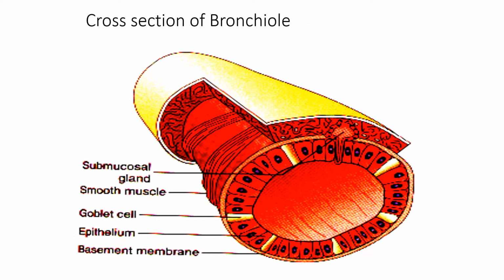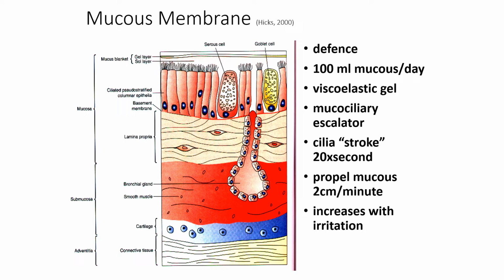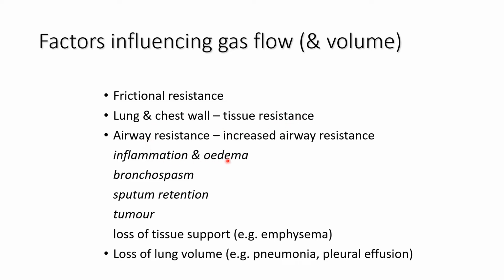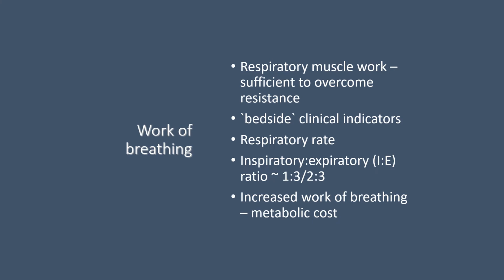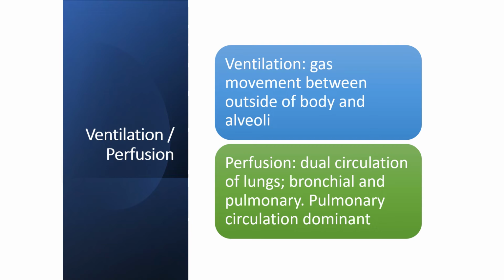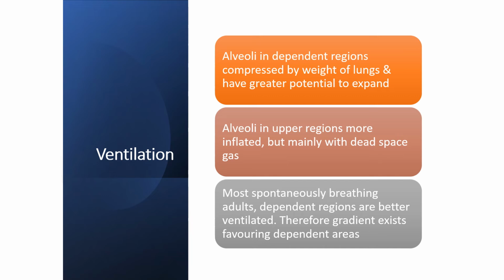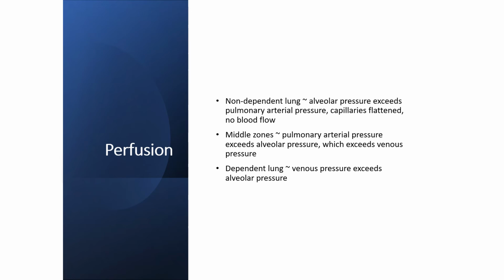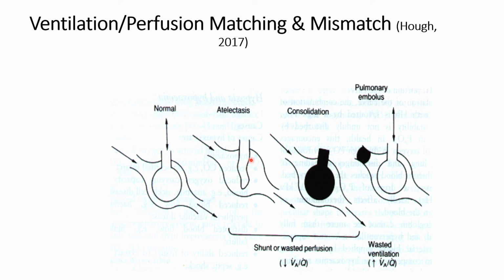2 Structure and function VQ